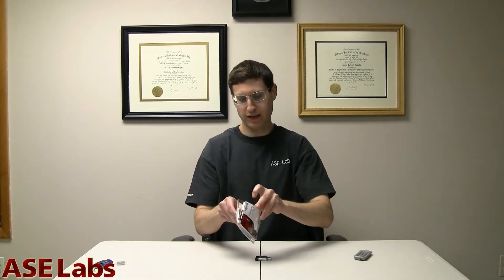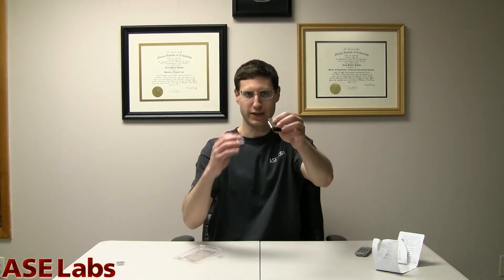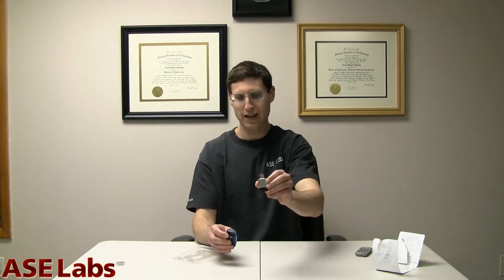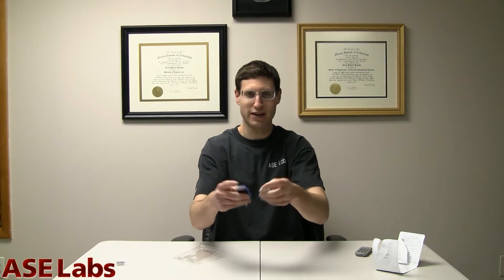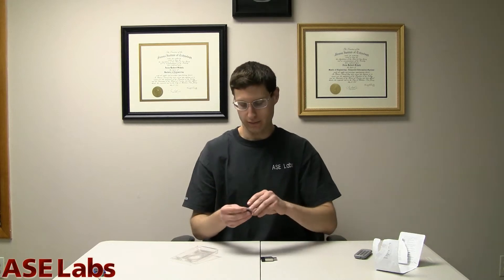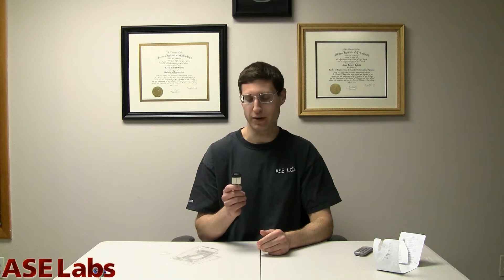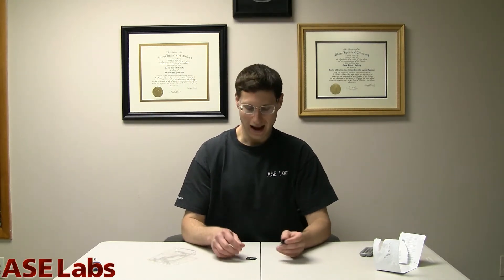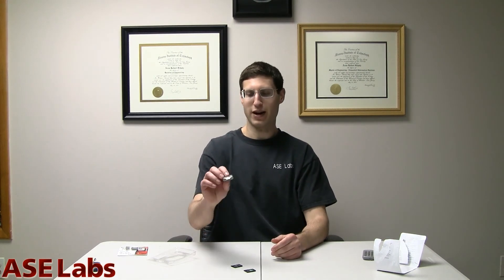Kingston Mobilelite G4 - ASE Labs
ASE Labs reviews the Kingston Mobilelite G4. This is a portable SDXC card reader that supports the latest technology like UHS-II and USB 3.